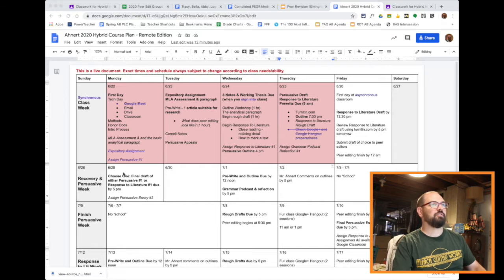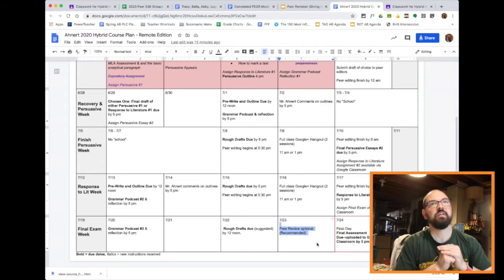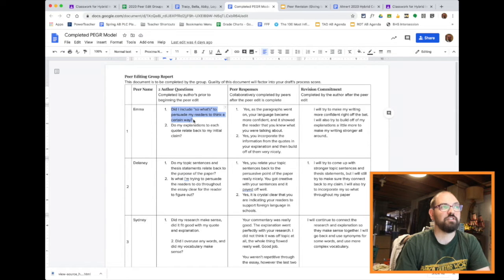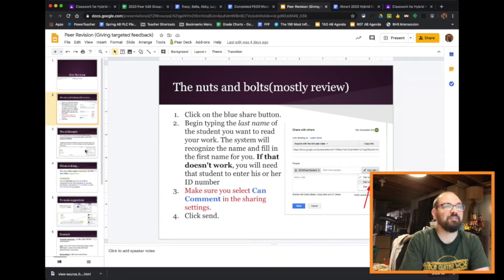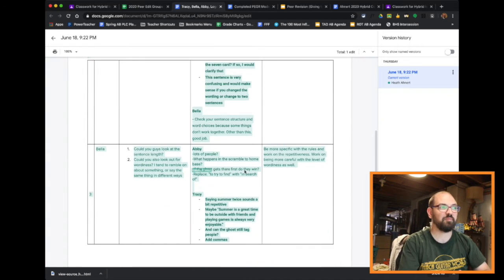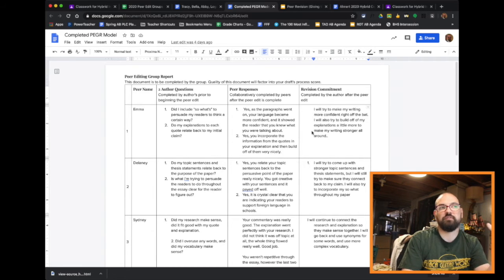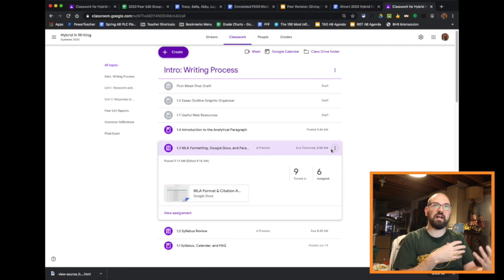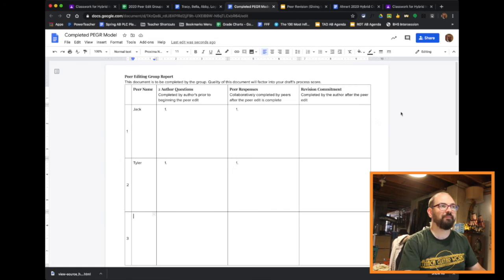0623 HIW: Peer Edit Group Report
Today's first activity is to work out the technology and communication needed to peer edit our work remotely.